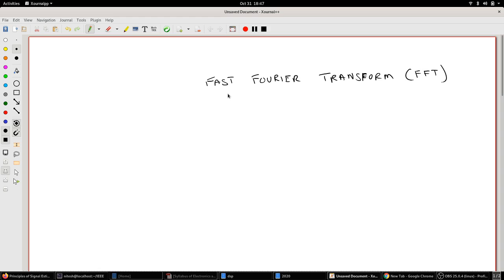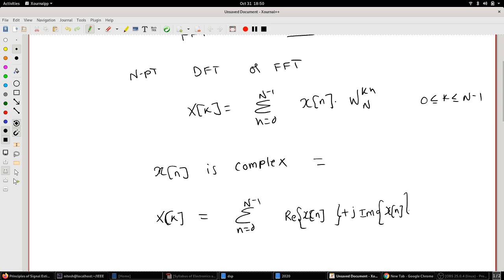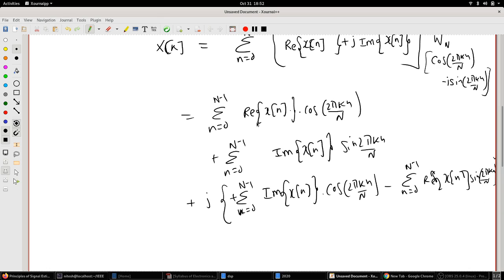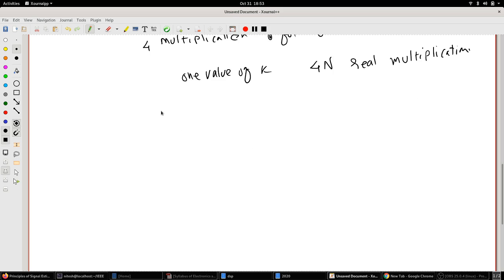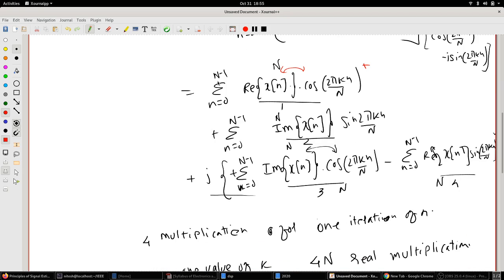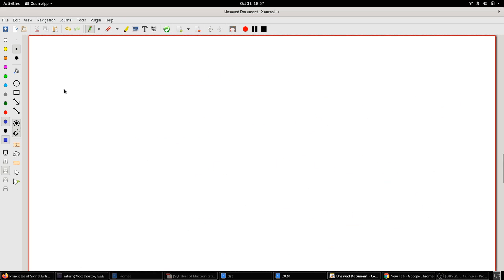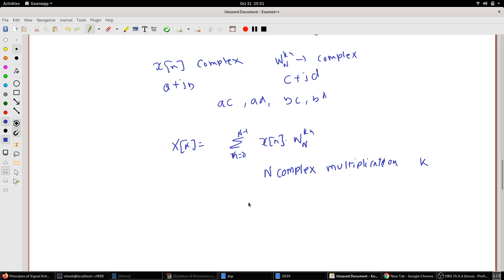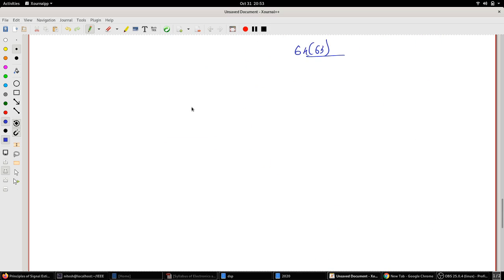lec32 DFT computations